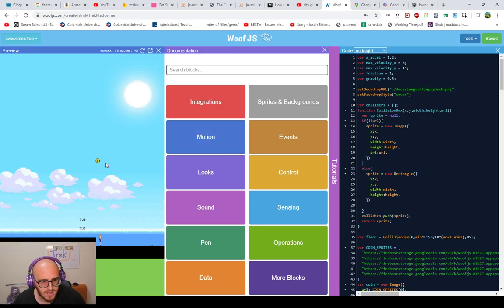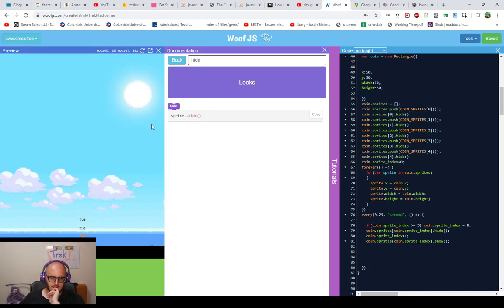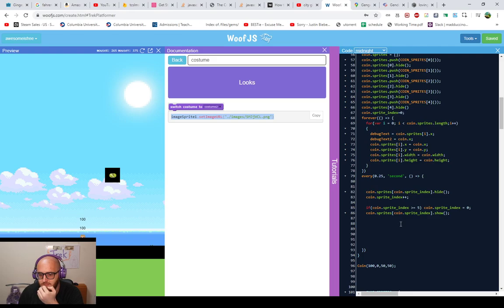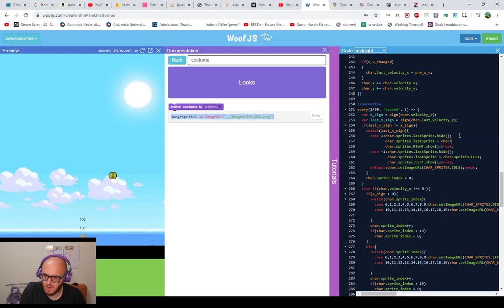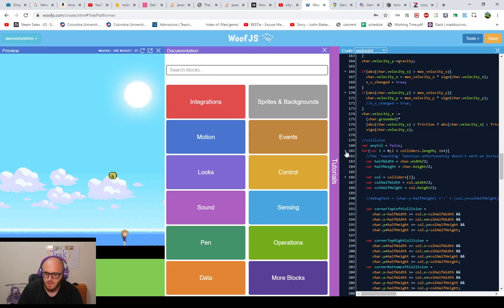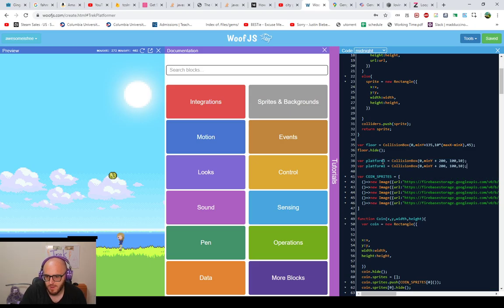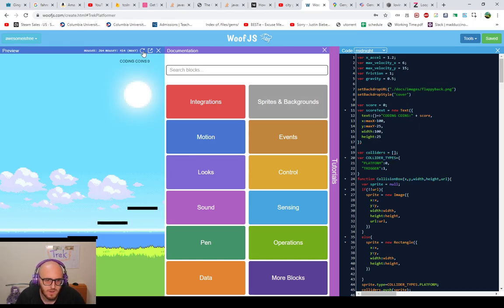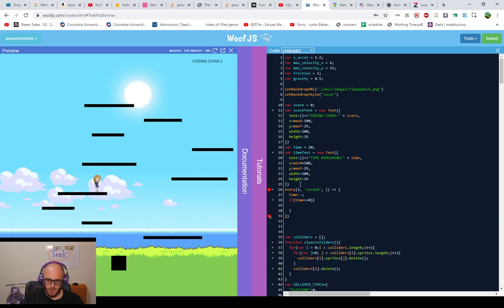Platformer Creation: Part 1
TCS teacher Trek begins to move the platformer game he's been building in Scratch to Web. For ages 10+.